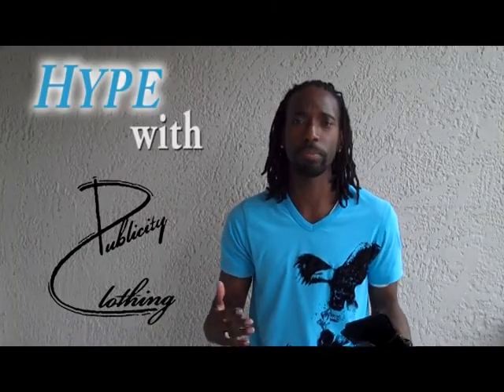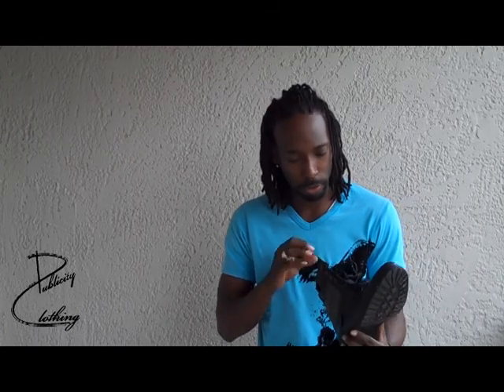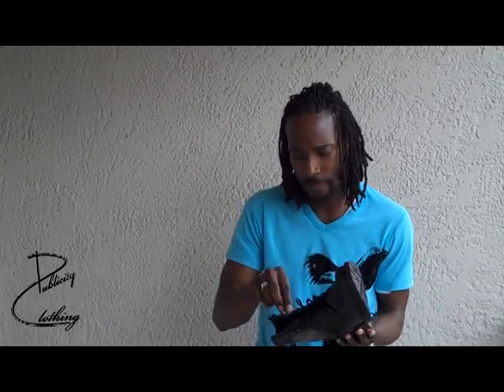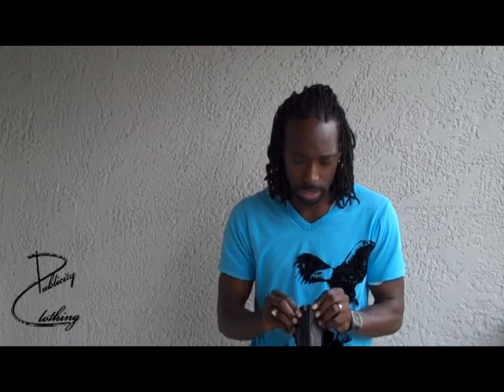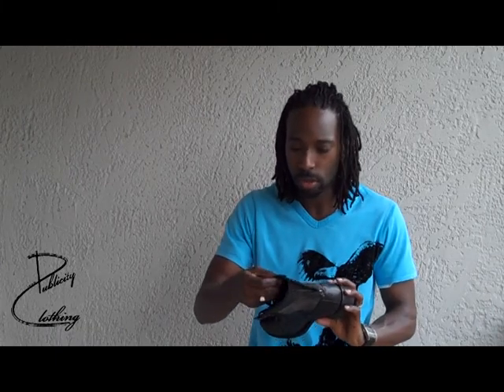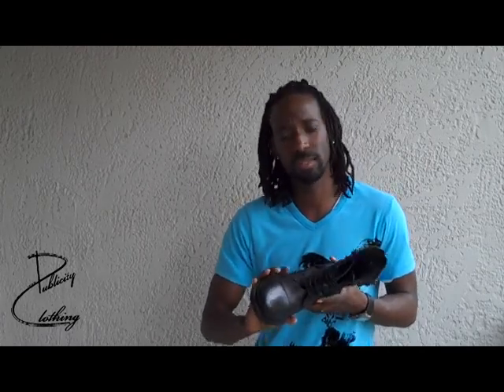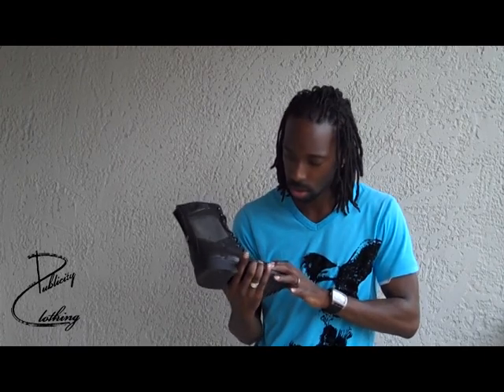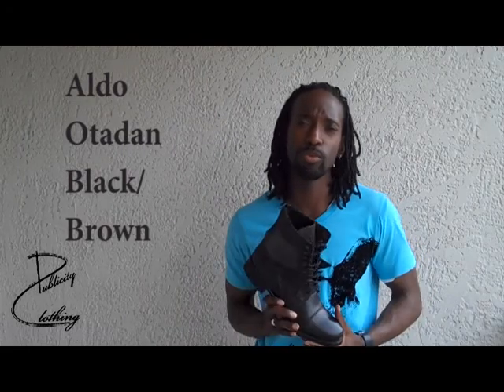Aldo Otadan Boot review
My first pair of dressy casual boots. Stretching my comfort zone!! This is what I thought...